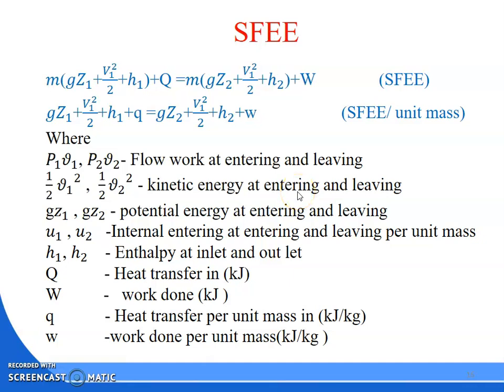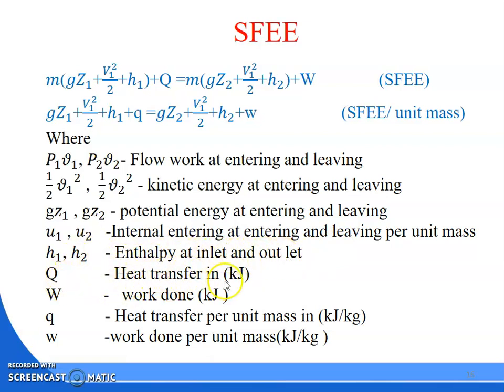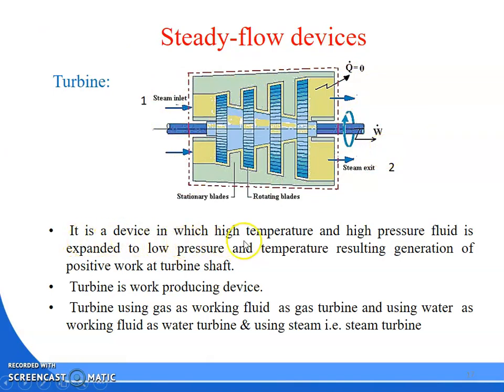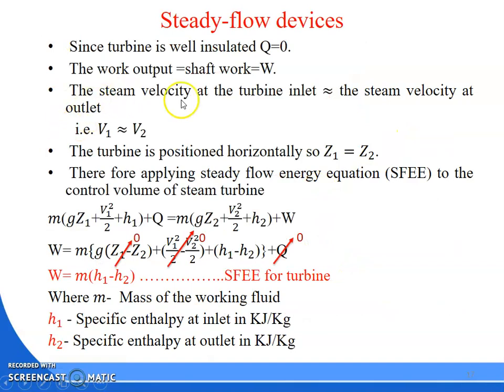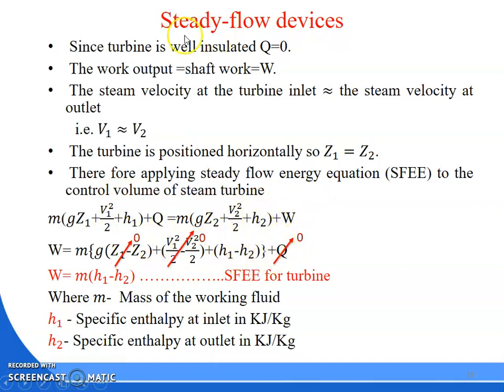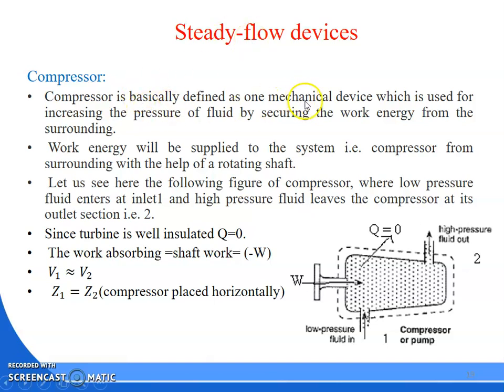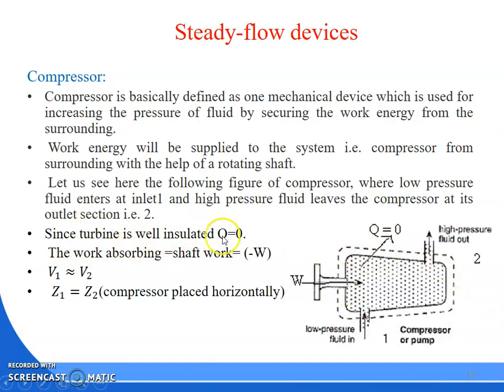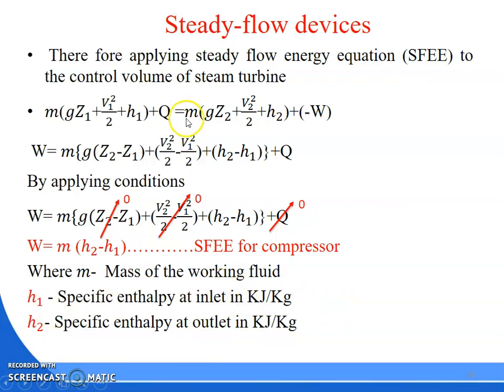3rd sem MECH THERMAL ENGG-1CH-2 LAWS OF THERMODYNAMICS PART-3